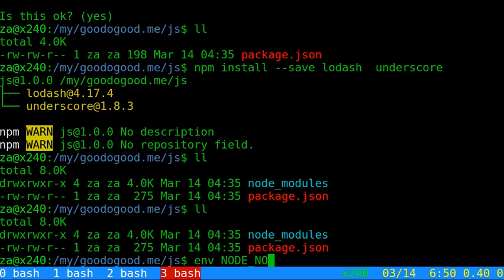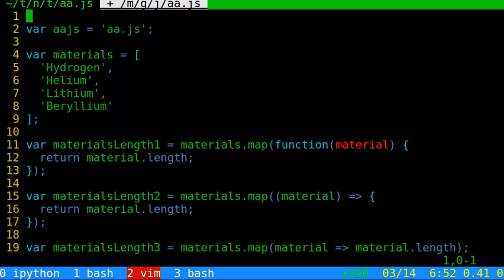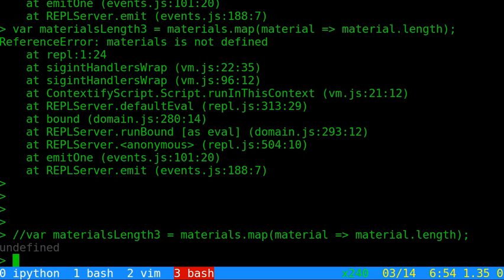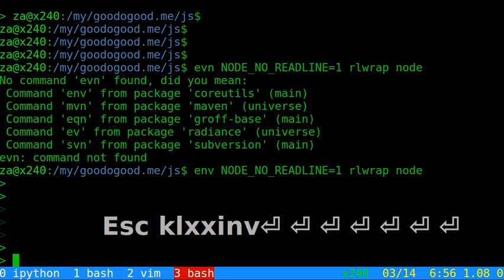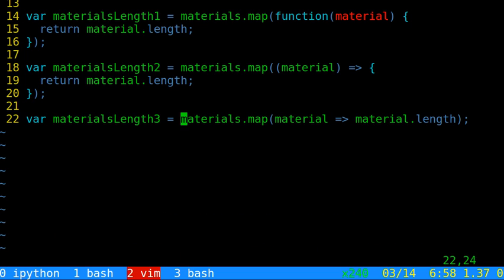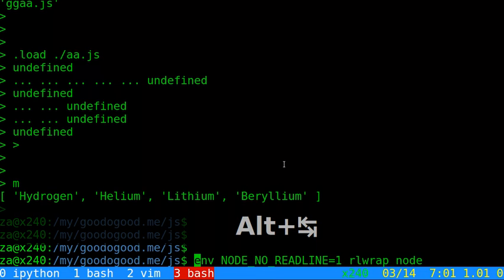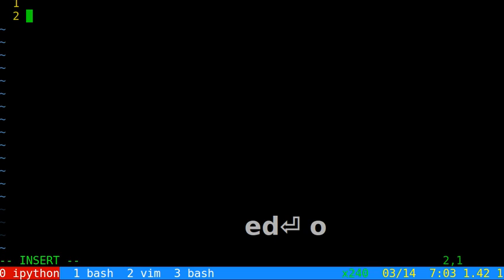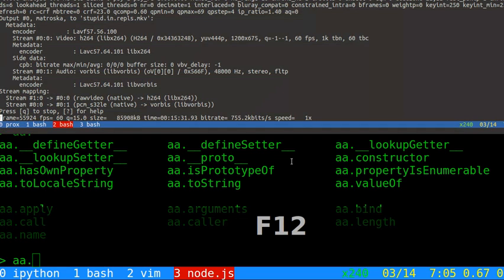a stupid put node.js REPL and python REPL side by side - node and ipython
env NODE_NO_READLINE=1 rlwrap node

// this make all useful hints lost